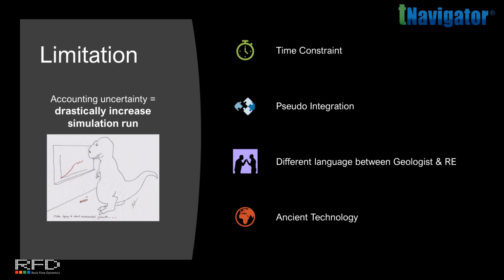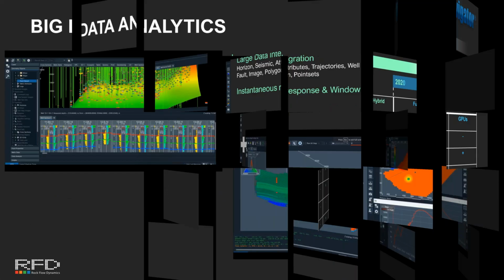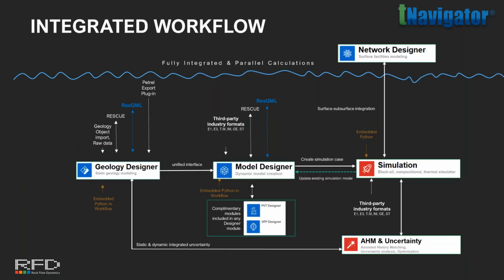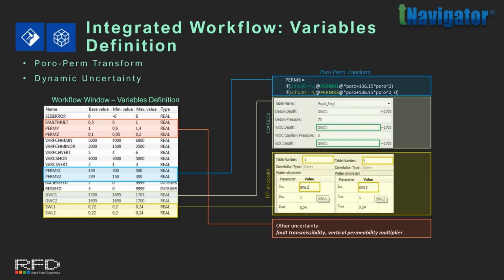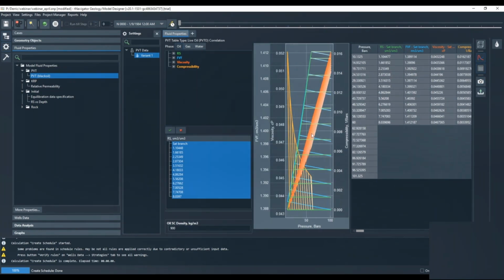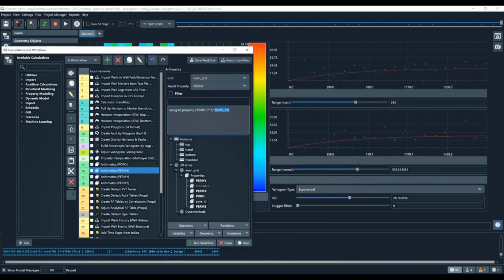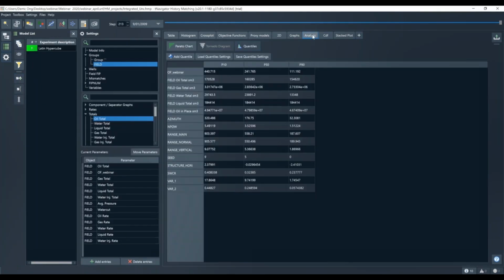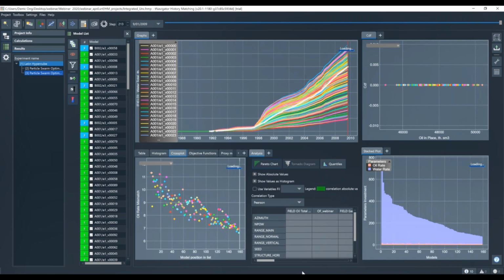SEA Webinar Series Part 3: Integration Static & Dynamic Uncertainty - 06.05.20